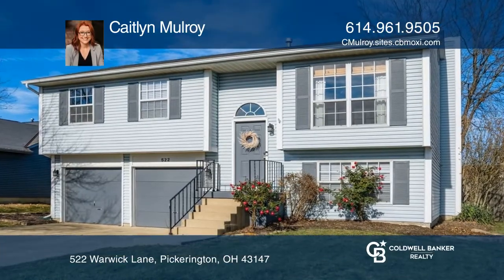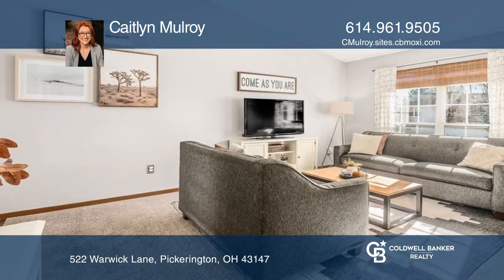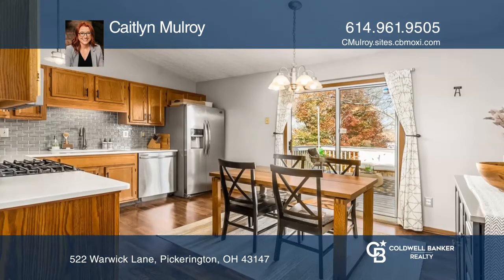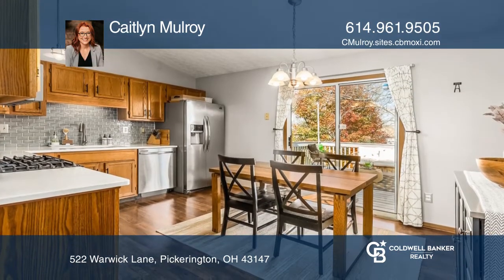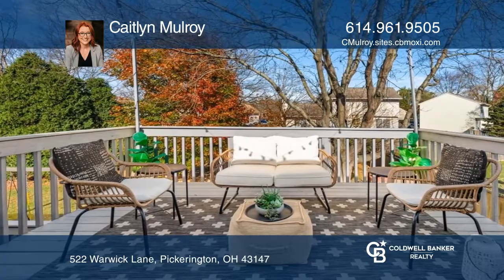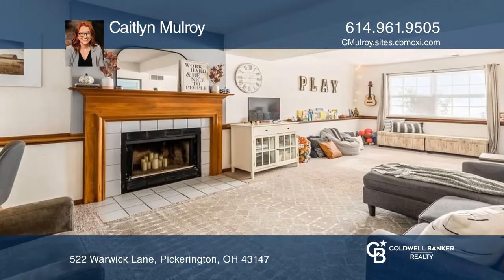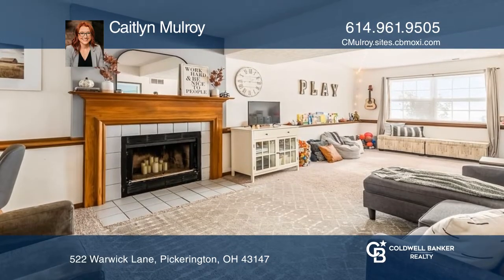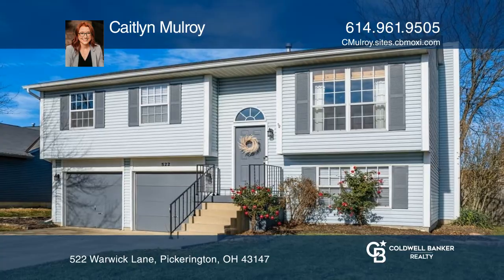522 Warwick Lane Pickerington, OH | ColdwellBankerHomes.com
522 Warwick Lane, Pickerington, OH

Welcome to this three bedroom, two and one-half bath home located in the highly desirable Pickerington Run neighborhood! This lovely home is turnkey ready with an updated kitchen and shared bathroom in 2021. The primary suite provides privacy and convenience with its own ensuite! The lower level off